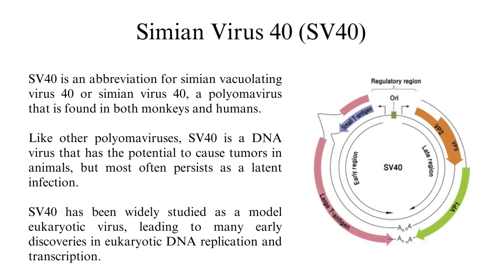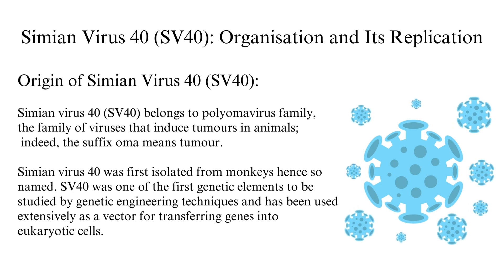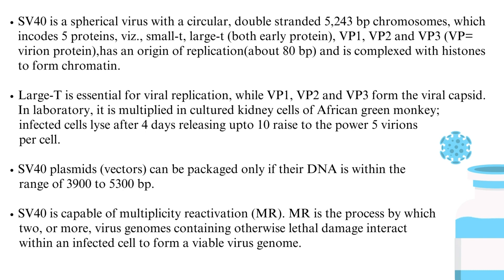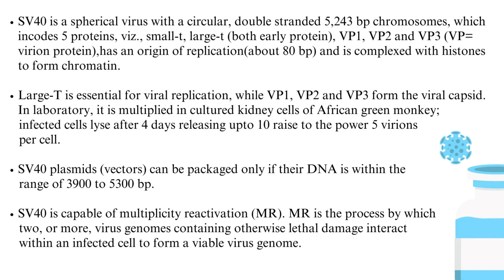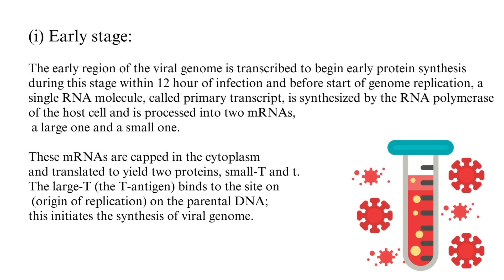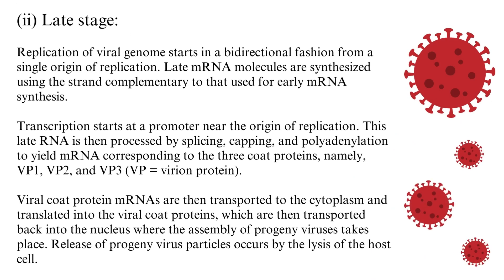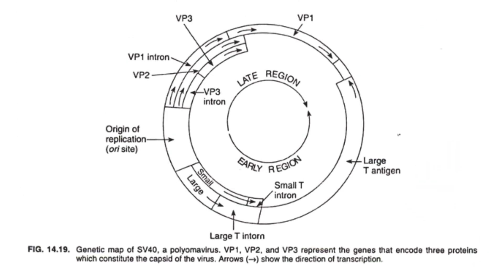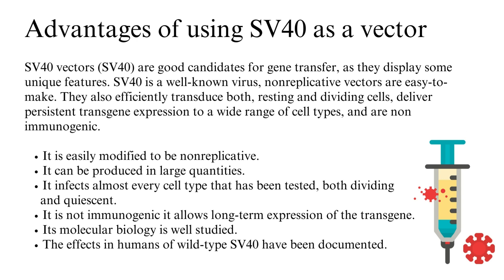SV40 Vector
SV40 is an abbreviation for simian vacuolating virus 40 or simian virus 40, a polyomavirus that is found in both monkeys and humans. Like other polyomaviruses, SV40 is a DNA virus that has the potential to cause tumors in animals, but most often persists as a latent infection. SV40 has been widely studied as a model eukaryotic virus, leading to many early discoveries in eukaryotic DNA replication and transcription.